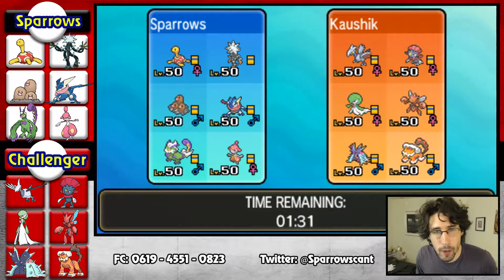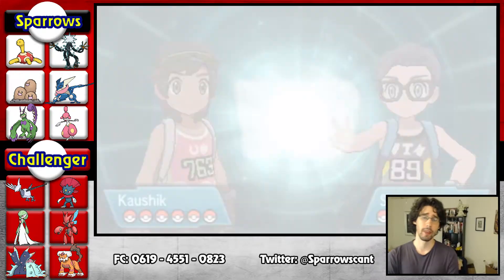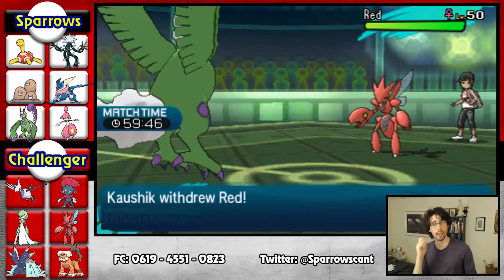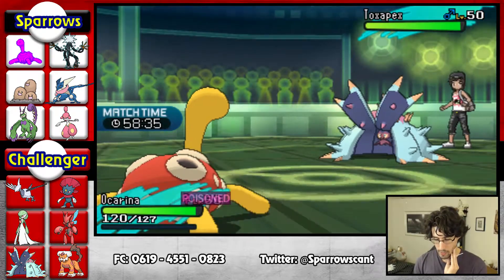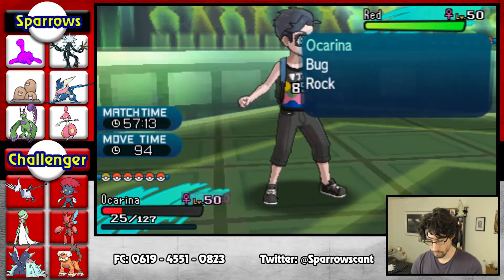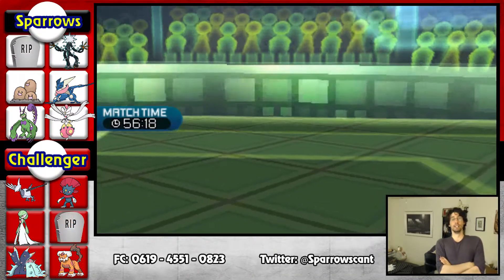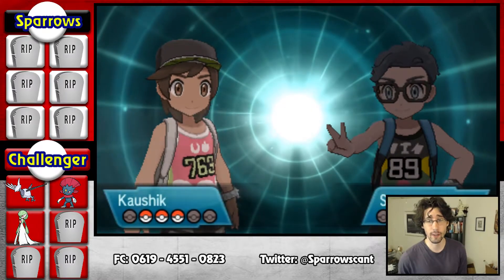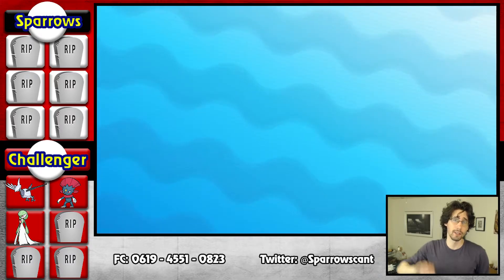Xurki-Try-Hard | Pokemon Sun & Moon Wifi Battle #42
Check out this Mega Medicham team that I built right before I had to pause the channel, not saying it aged well, but I got to shake that rust off somehow right?

This video is owned by SwellowsCan't, unless images/music specified in above description.